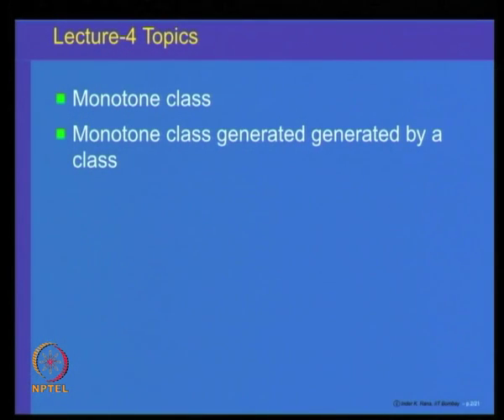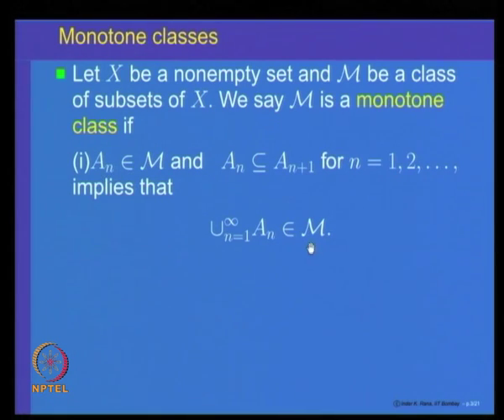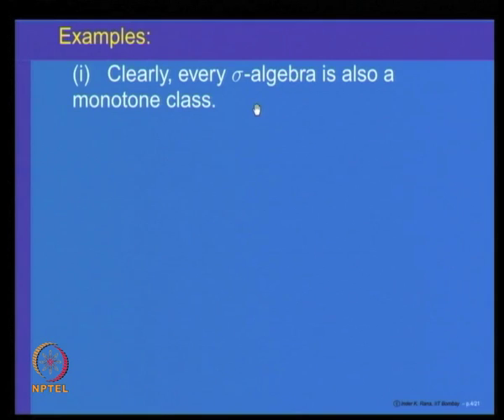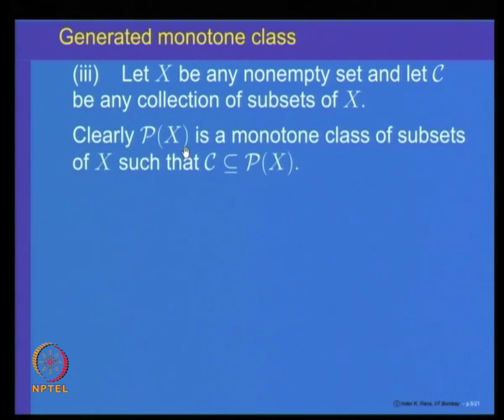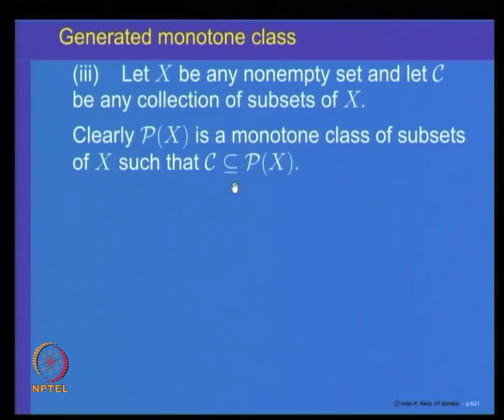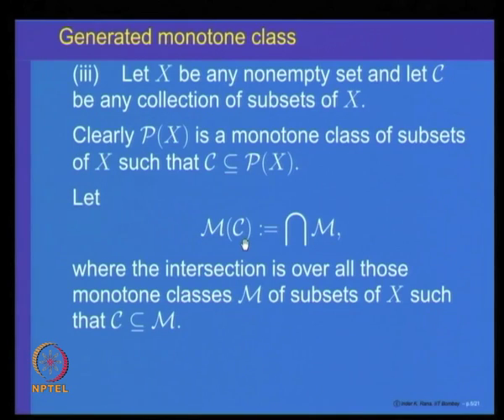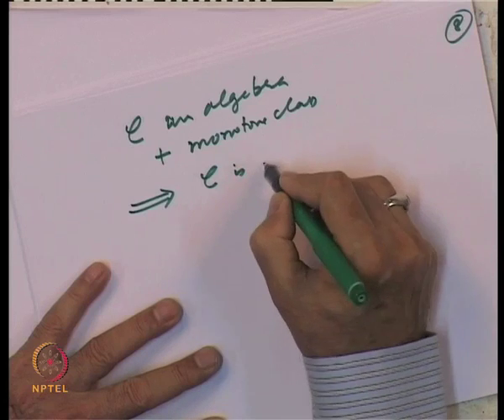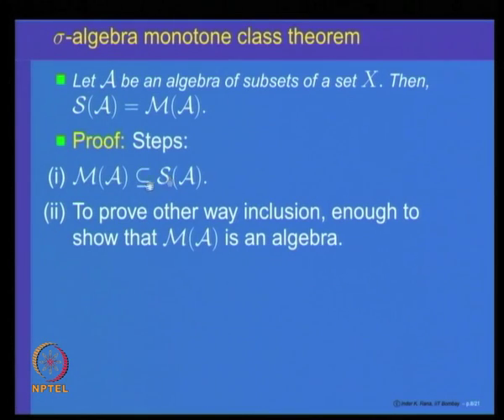Mod-01 Lec-04 Monotone Class